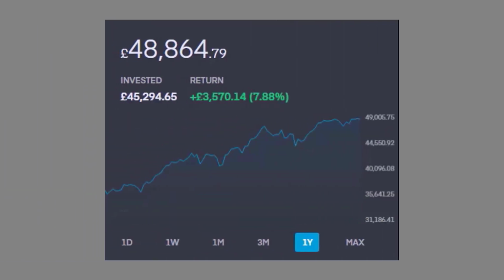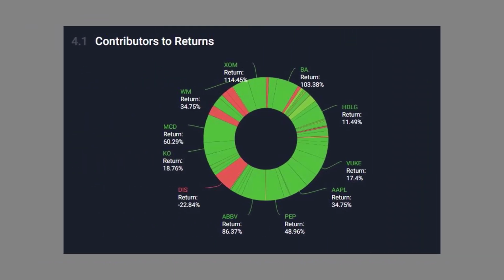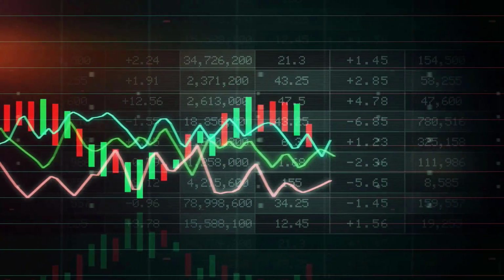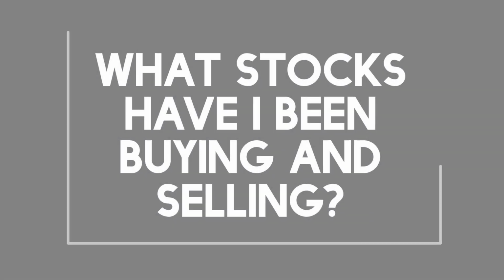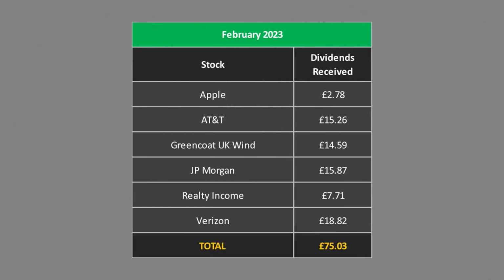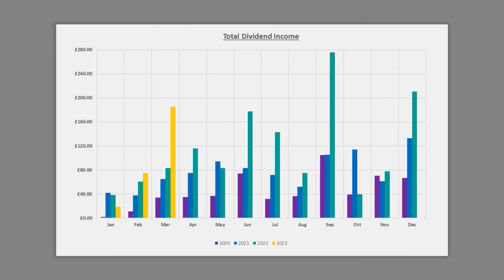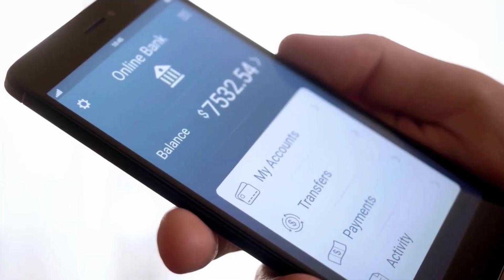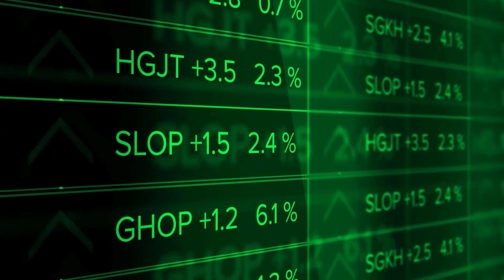Passive Income Review Q1 2023 [FULL BREAKDOWN]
Dividend portfolio update UK | Passive income review

In this video I run through an update of my UK dividend portfolio for monthly income, and show the dividends generated from my dividend growth strategy.

This is my Q1 2023 dividend stock portfolio update, so I will review which dividend stocks I'm holding in my Trading 212 dividend stock portfolio, my monthly dividend income over the year, which stocks I've been investing in, and which dividend stocks I plan to buy in the future.

Video intro 0:00
Dividend stock portfolio review 0:42
Dividend stocks bought/sold 5:52
Dividends received 7:03
Rental investments 10:53
Investing plans 12:20
Outro 13:44

🔷 I use Trading 212 as my brokerage platform. Terms apply

📗 The Book That Completely Changed My Financial Strategy
📗 The Book That Turbo Charged My Stock Market Knowledge
📗 The Book That Totally Transformed My Mindset
🎙The Microphone I Use to Record Audio

📷 I’m very active on Instagram too and post my real-time buys/sells and dividends received. Also feel free to drop me a DM with any questions you have!